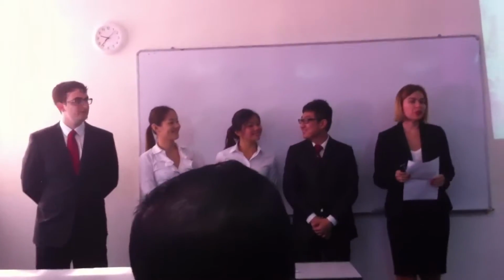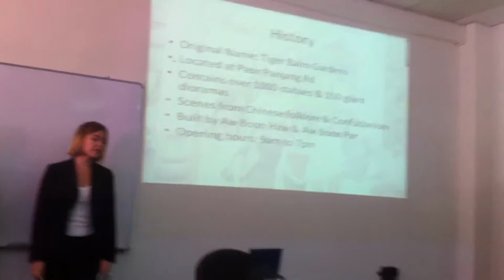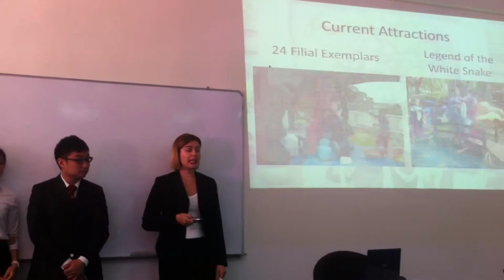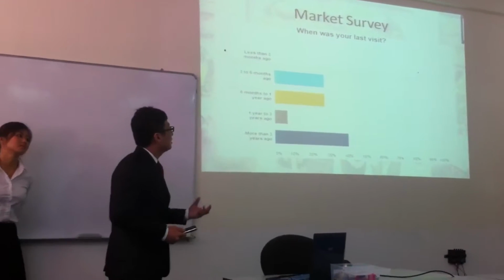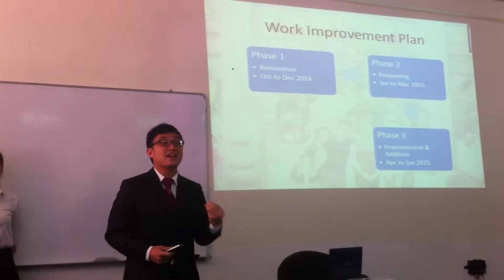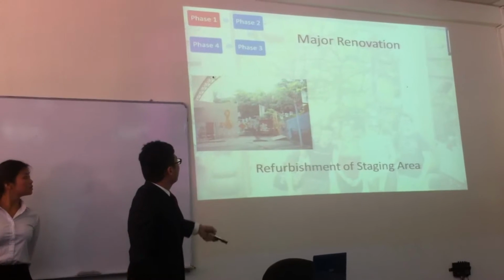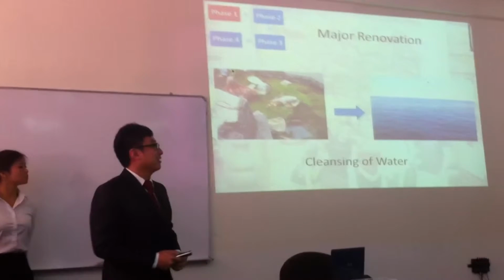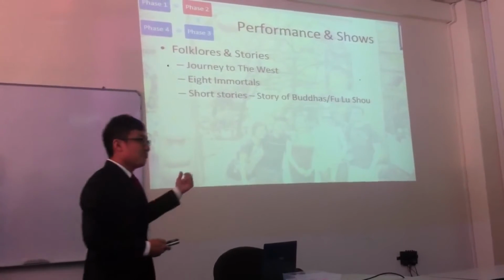Sustainable Tourism Presentation: Tropical Heat Waves - Reinvigorating Haw Par Villa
Presentation on Reinvigorating Haw Par Villa as part of our Sustainable Tourism Project.